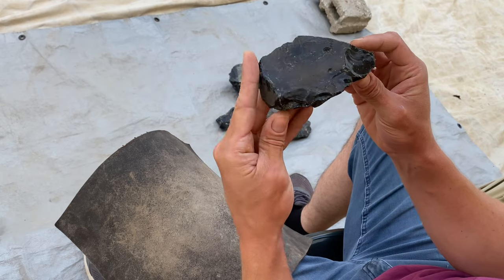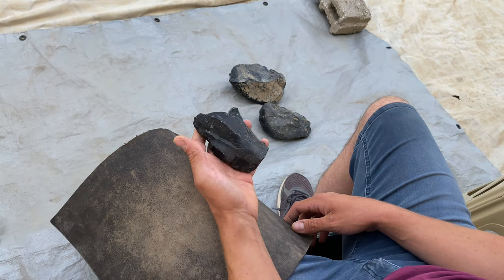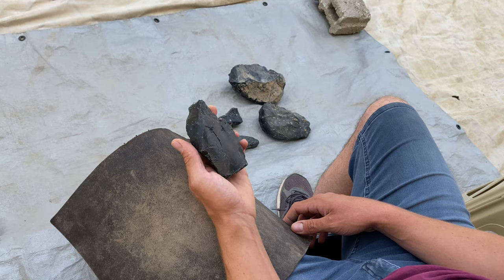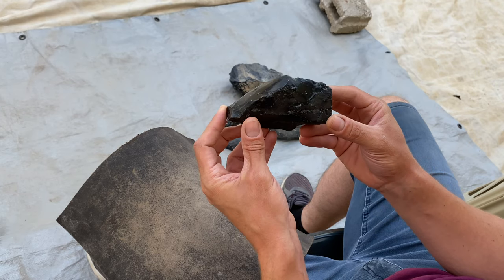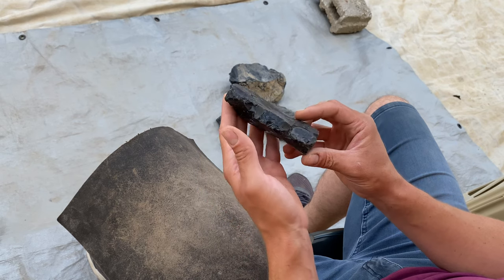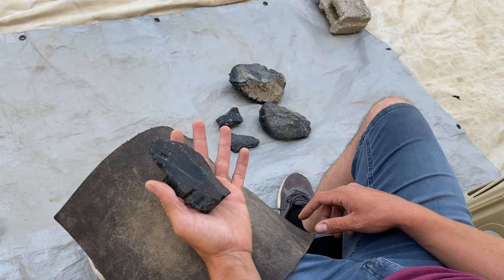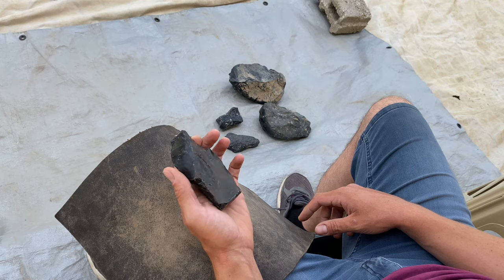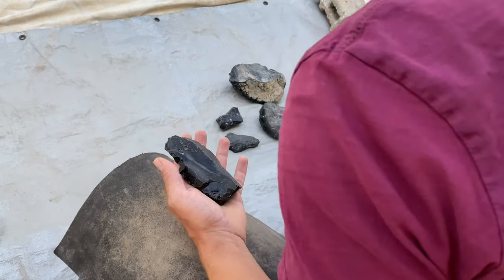Knapping at Çatalhöyük - Biface from Raw Cappadocian Obsidian Nodule (Turkey)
I'm doing some knapping at Neolithic Çatalhöyük, a UNESCO World Heritage Site that I've been working at since 2012. Here I turn a raw nodule of Turkish obsidian from the Komurçu outcrop at Cappadocia into a rough biface using small hammerstones. We don't find a lot of bifaces like this at the site, they were generally imported as raw material and turned into retouched points and small blade cores once they got here. The Komurçu outcrop is where the Kaletepe workshop was found, a centre of obsidian procurement in central Anatolia (Turkey) that flourished in the Epipalaeolithic and Aceramic Neolithic periods, but was exploited further back in the Lower and Middle Palaeolithic. The raw nodules were turned into rough bifaces, cores, and blade blanks there and transported to Çatalhöyük, located roughly 200km straight line distance from the source. I turn this biface into a finished stemmed point in the next video.

Here are the links to the the Ohio series that I finished recently:

And check out these links to some of my other recent videos below: